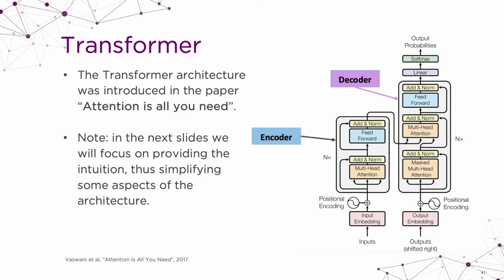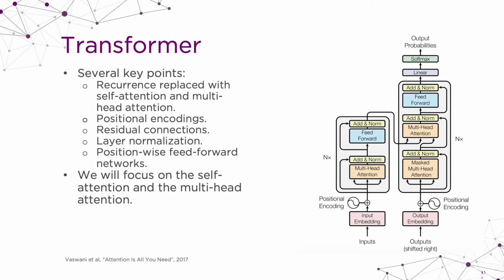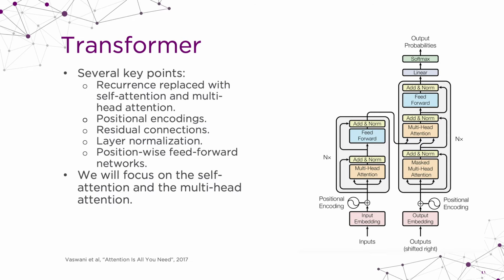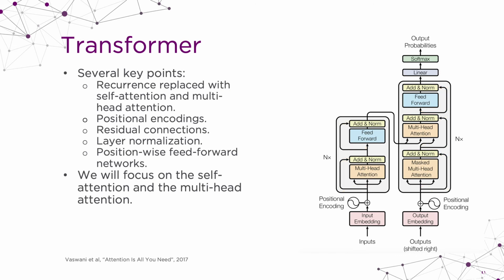DLE M4S2U4b Transformer - Part II